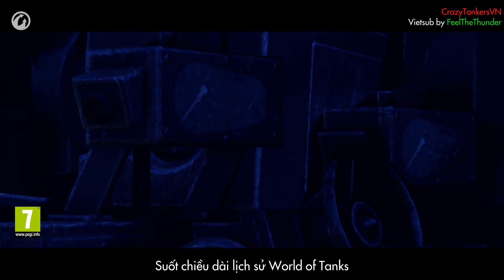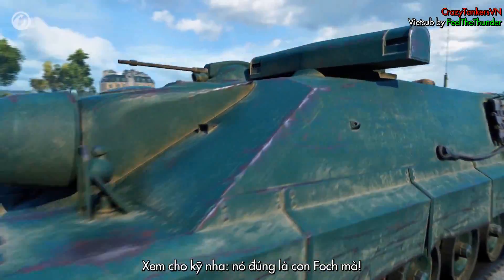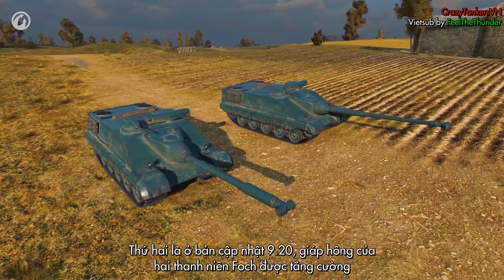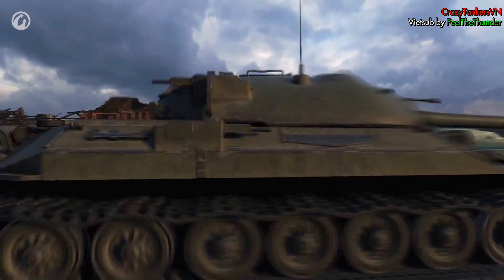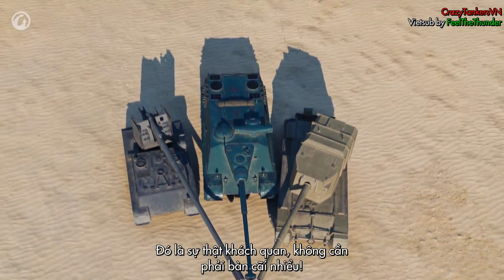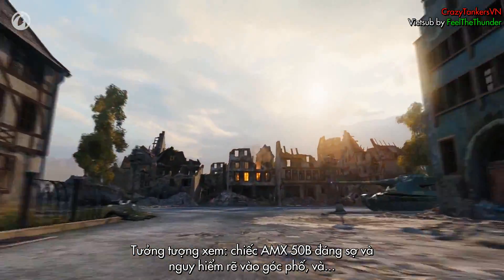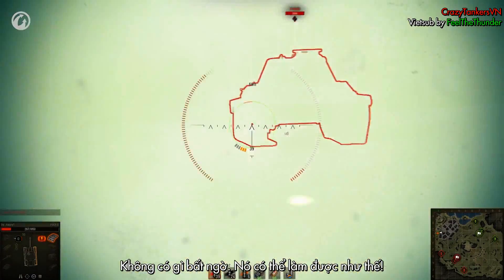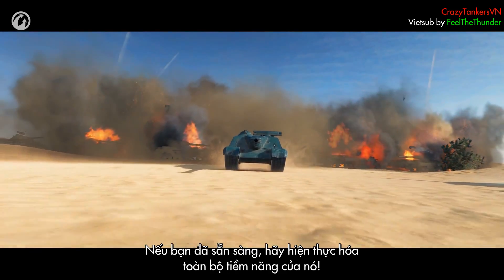World of Tanks: Hướng dẫn chơi AMX 50 Foch B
6 viên - 2400 máu. Cùng tìm hiểu xem con quái vật ung thư cấp 10 của Pháp này chơi như thế nào nhé!